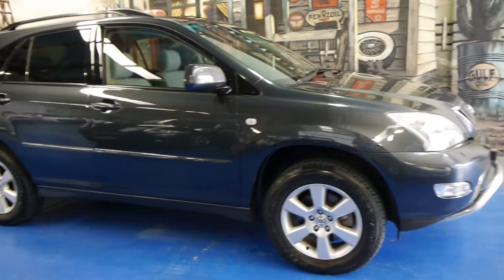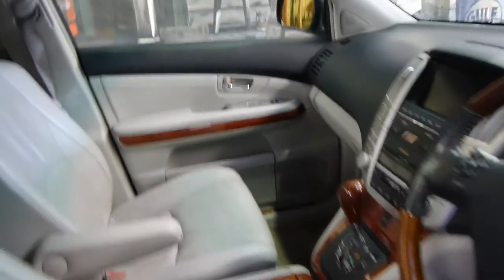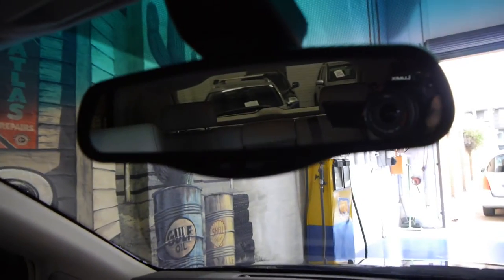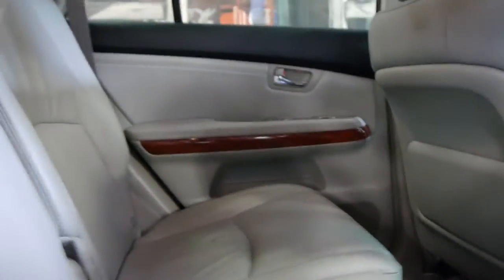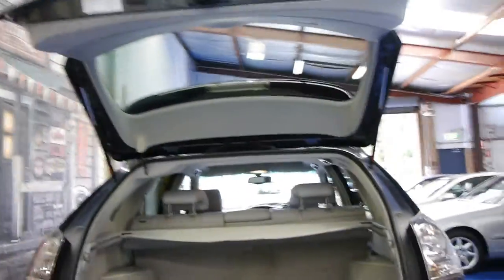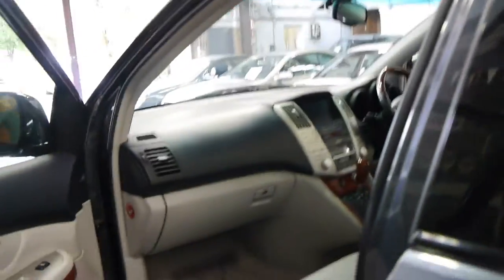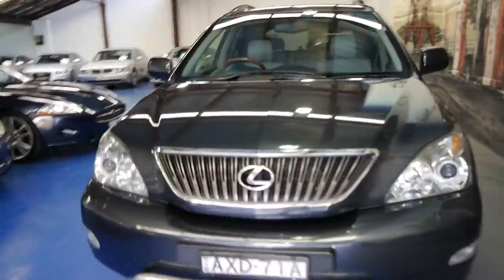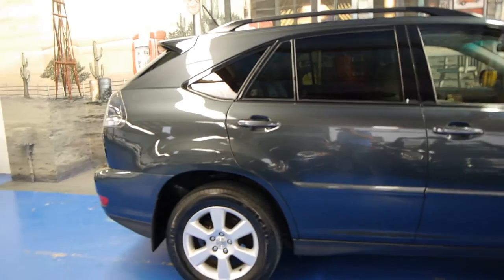Oldtimer Centre - Marrickville NSW